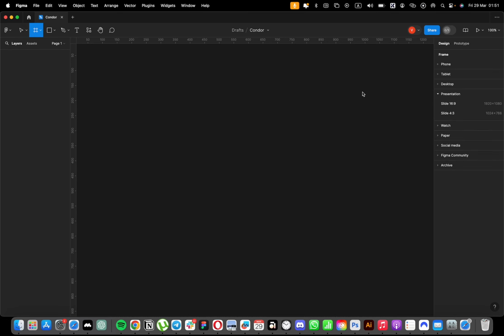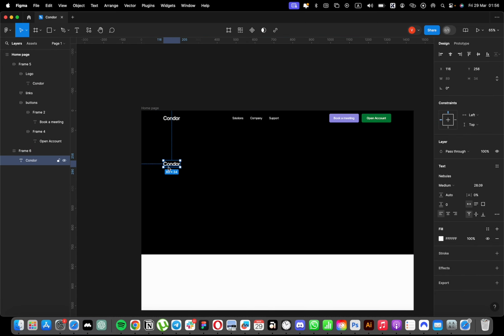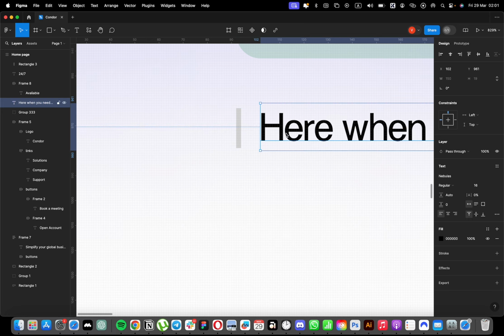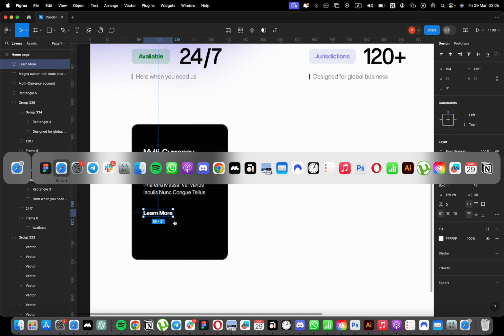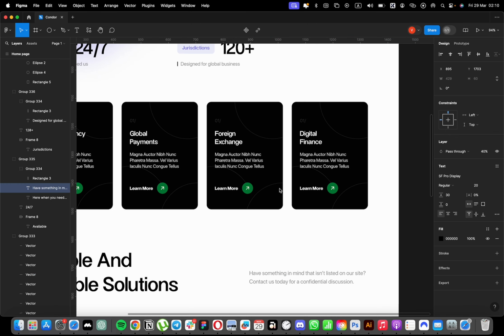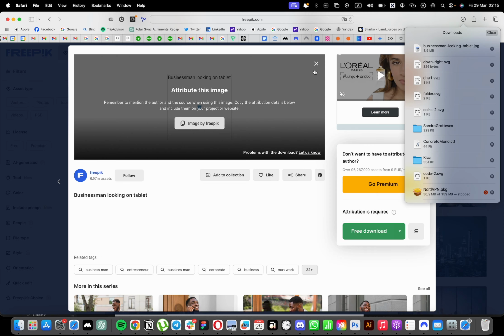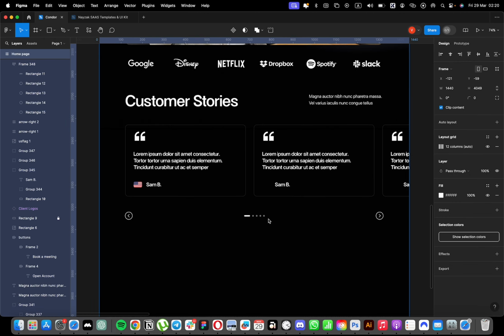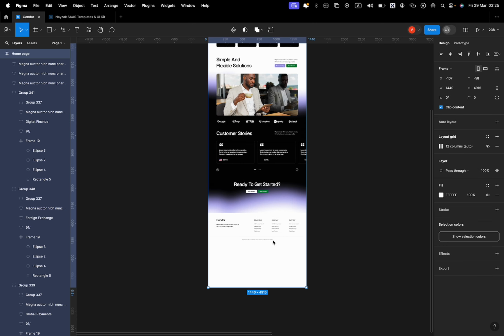Beautiful Landing Page Design Tutorial | Web Design in Figma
If you're a UX/UI designer looking for project inspiration, look no further!